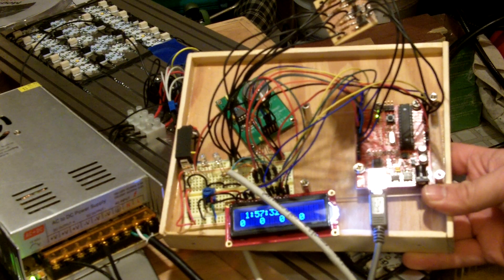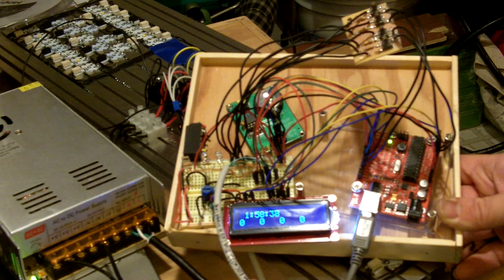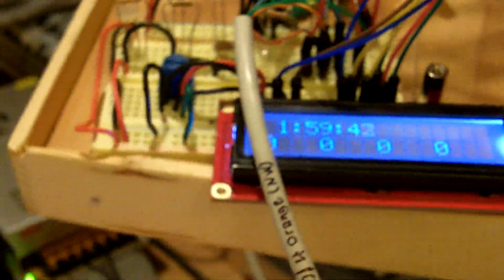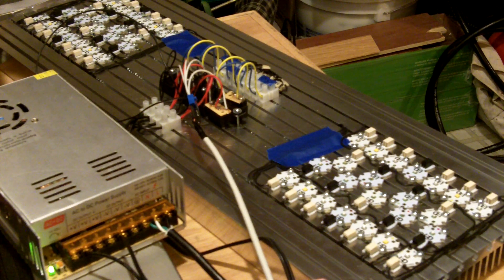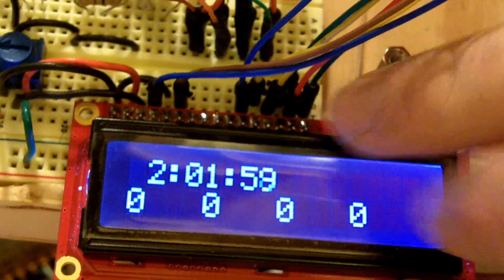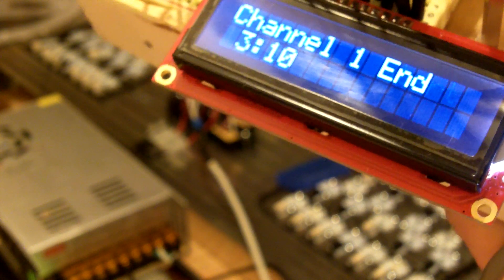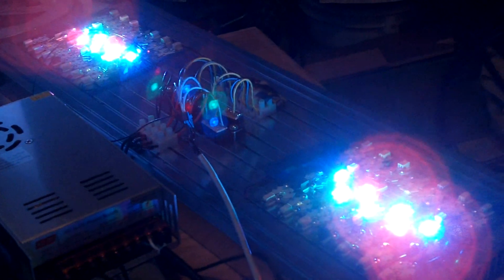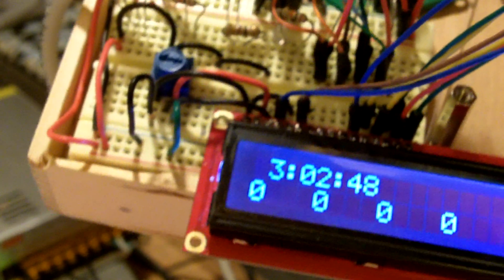DIY Typhon based PWM LED Controller built on Arduino - cheaply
This video is of my build version of the popular Typhon reef LED controller.

It uses simple to obtain parts and an older arduino microcontroller.  The controller allows for independent timing and fading for up to 4 channels of LEDs.